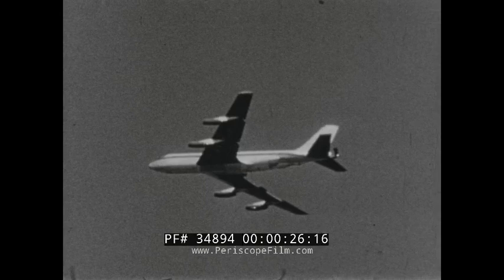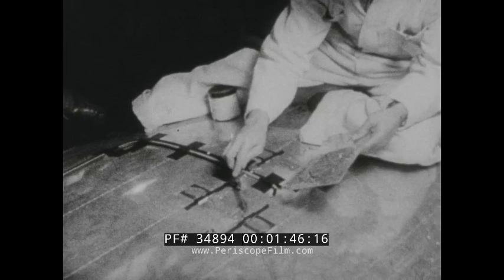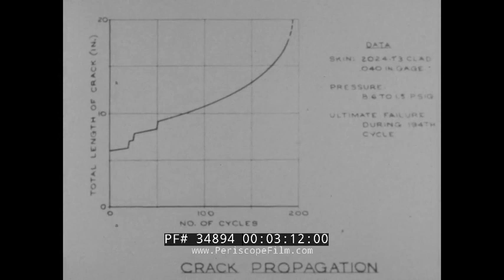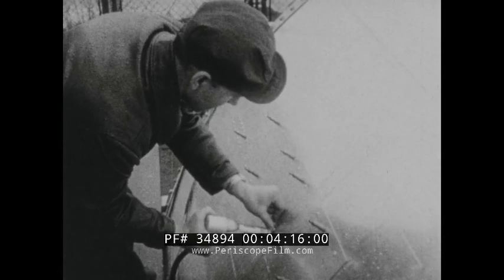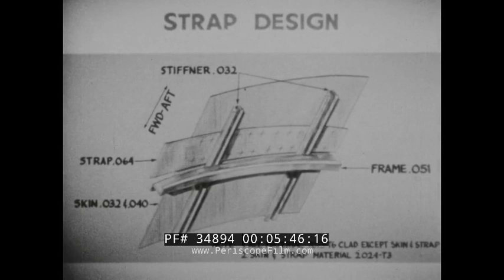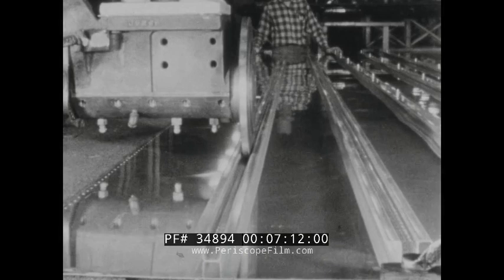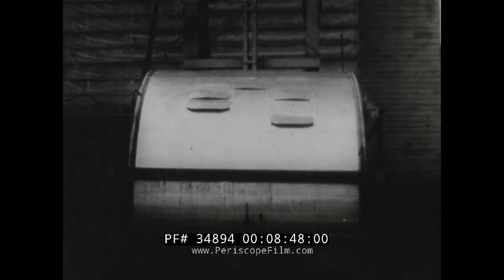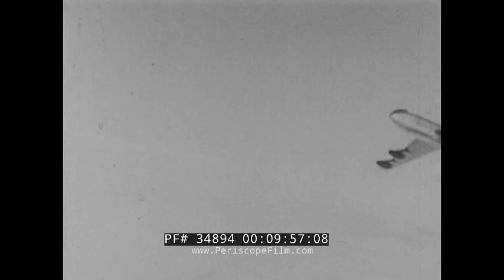BOEING 707 PROTOTYPE TEAR RESISTANT FUSELAGE "OPERATION GUILLOTINE" METAL FATIGUE 34894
This mid-1950s black-and-white Boeing internal film reviews the full-scale test program on the tear-resistant fuselage structure on the Boeing Model 707, internally known as Operation Guillotine. This testing was to prevent the same accidents that had befallen the in-flight break-ups of the de Havilland DH 106 Comet in 1953. The 707 made its first flight July 15, 1954. A Boeing 707 flies overhead (:22-:57). A fuselage explodes during a controlled pressure test. A full-scale 707 fuselage is installed on a steel jig to form a pressure chamber.  Gauges and dials are installed and sealed. Results are recorded on a photographic siligraph (:58-2:19). An illustration of the basic design is shown. The results of the first crack propagation tests show the chamber top is blown open. A graph is shown illustrating its cause (2:20-3:27).  An illustration of the shear tie design is shown. Crack propagation tests show some local damage. An aluminum sheet is riveted over the cracks before the next test was conducted. Blades are dropped in the center of the panel, causing catastrophic failure. The damaged fuselage is shown (3:28-5:38). An illustration of the strap design is shown. The guillotine blades are dropped again, and they pass through (5:39-6:46). An illustration of the 4th fuselage panel configuration is shown with the new improvements learned as a result of the first three tests. Spot welding was substituted for rivets in part of the panel, which is shown. Saw cuts made did not propagate through the straps or the contiguous skin. A series of seven blade drops are shown penetrating the panel without causing the structural integrity to fail (6:47-9:14). The final illustration is of the 707 tear resistant structure that incorporated all of the added tested features (9:15-9:58). A Boeing 707 flies over (9:59-10:08).